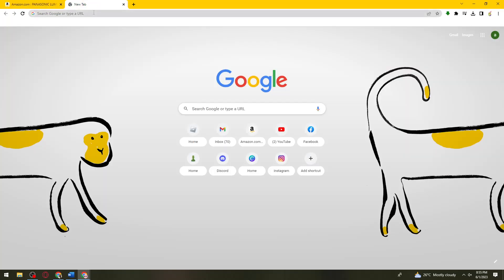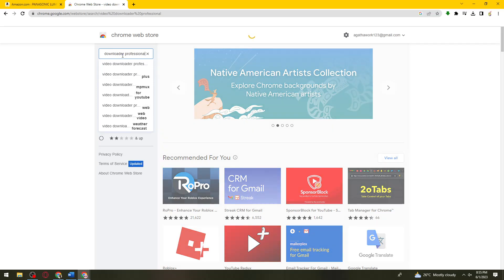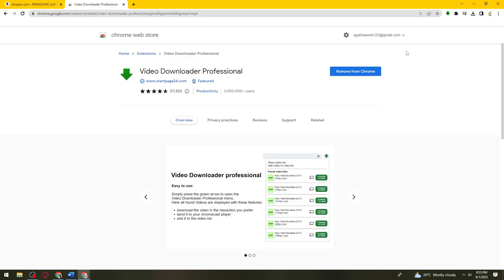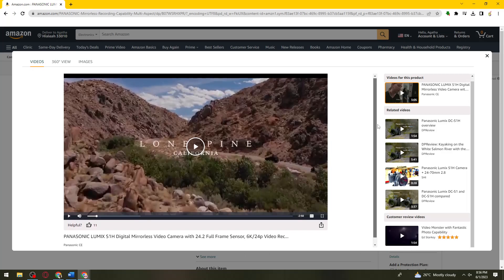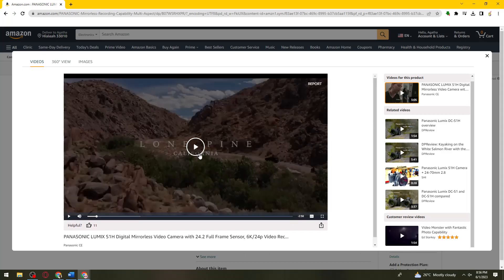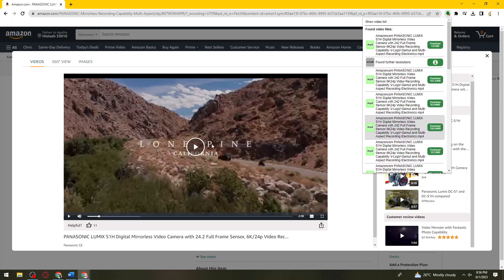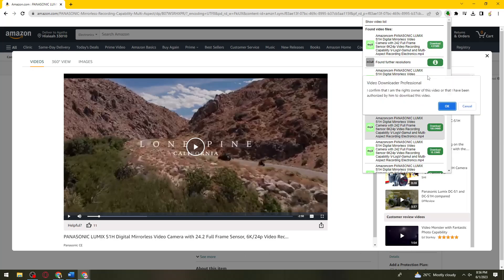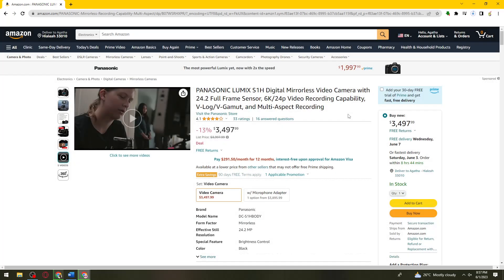How To Download Amazon Product Video (2023 Guide)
Learn How To Download Amazon Product Video (2023 Guide).In this guide, you will learn how to download Amazon product videos. It is important to respect copyright laws and the intellectual property rights of content creators. With that said, if you are an authorized seller or have obtained proper permissions, follow these steps:

Open the Amazon Product Page: Visit the Amazon website (amazon.com) and navigate to the product page of the item for which you want to download the video.

Inspect the Page: Right-click anywhere on the product page and select "Inspect" from the context menu. This will open the browser's developer tools.

Locate the Video URL: Within the developer tools, a new panel will open showing the HTML source code of the page. Look for the section that contains the product details and specifications.

Search for the Video Element: In the HTML code, search for the video element. Look for tags such as "video" or "source" that indicate the presence of a video on the page.

Extract the Video URL: Once you find the video element, look for the "src" attribute within the element's tag. This attribute contains the URL of the video.

Copy the Video URL: Right-click on the video URL and select "Copy" from the context menu to copy the video's URL to your clipboard.

Download the Video: Open a new browser tab and paste the copied video URL into the address bar. Press Enter to load the video in a standalone player. Right-click on the video player and select the option to download the video. The specific download option may vary depending on your browser.

Please note that downloading Amazon product videos without proper authorization may infringe upon copyright laws and could have legal consequences.